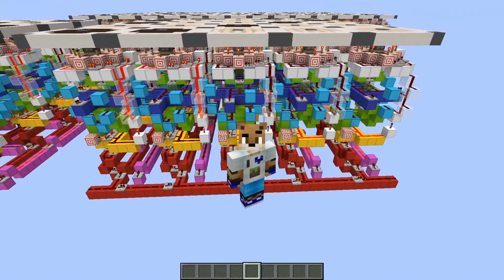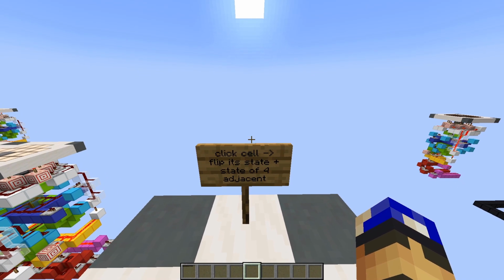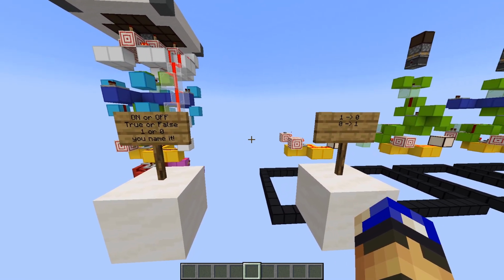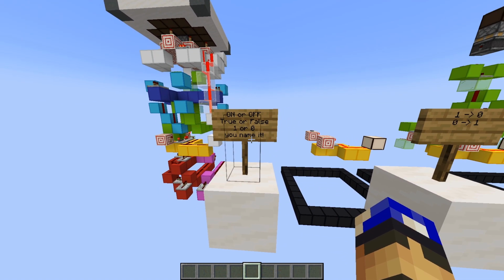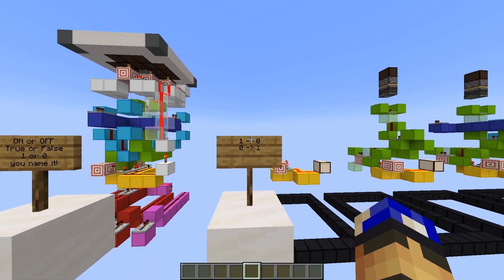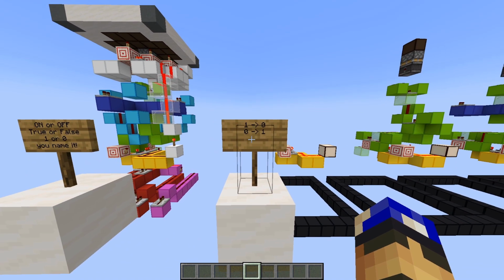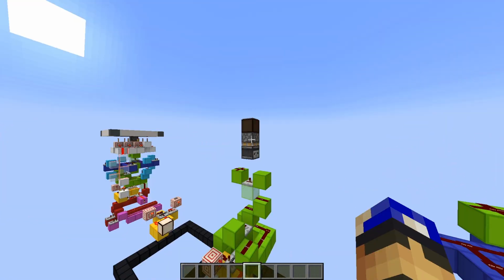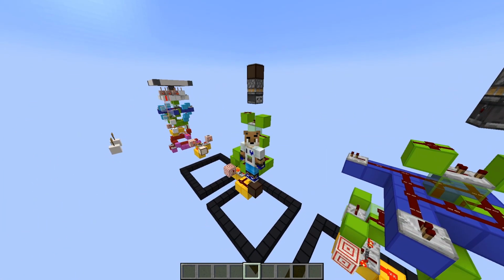I Built A Working Puzzle with Redstone (Lights Out)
Yoyoyo I made this cool working Lights Out puzzle! Check it out :)